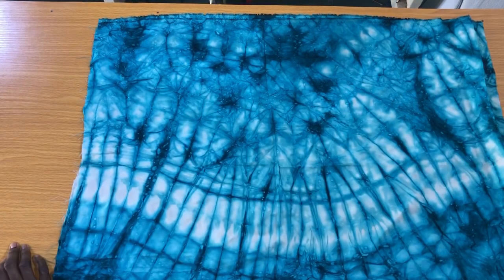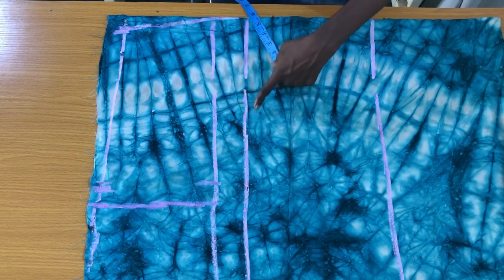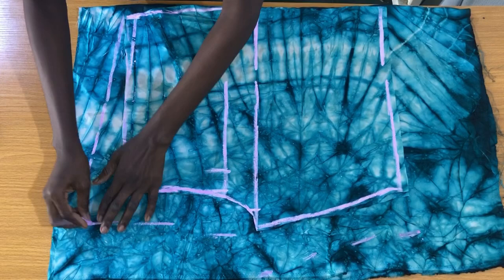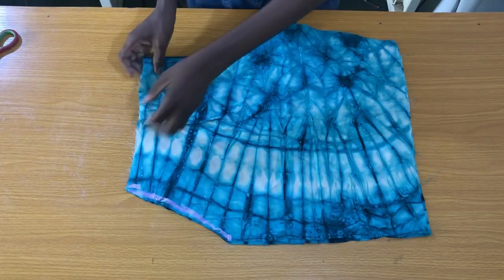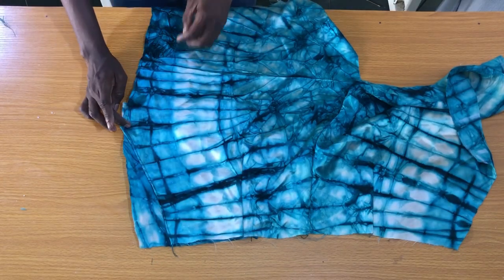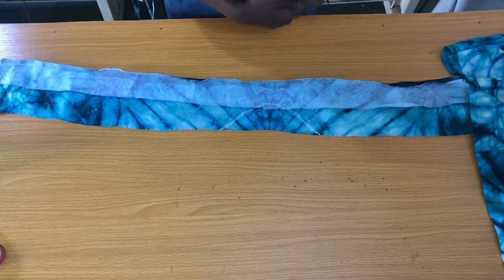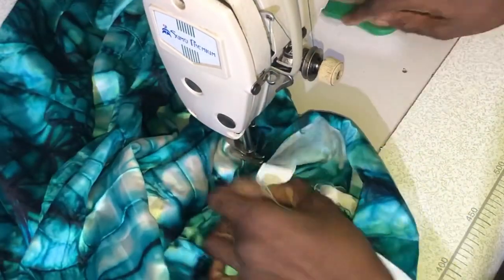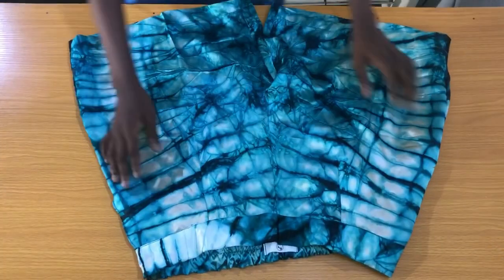How to make a Short Pant / Loosed hem / Half waist elastic band tutorial / Side Pockets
This is a beginner friendly tutorial on how to make a Short Pants. This is an half waist elastic short pant tutorial which can be rocked to a casual outing

How to cut and sew a button shirt with collar step by step guide for beginners

I hope this tutorial is helpful. Thanks for always stopping by.